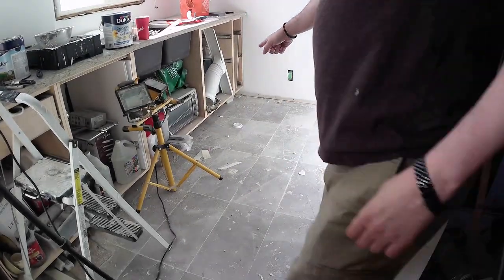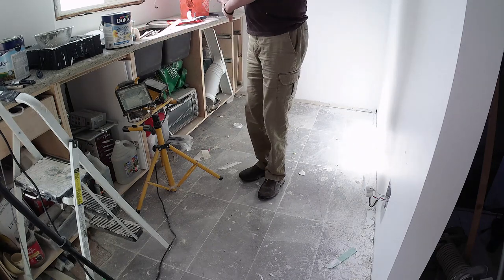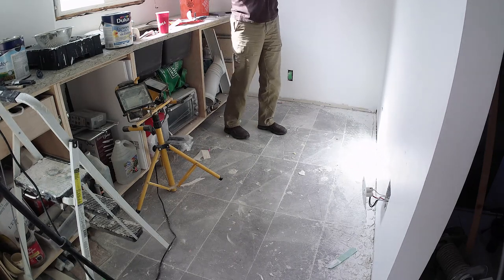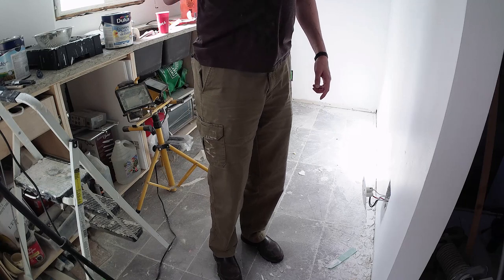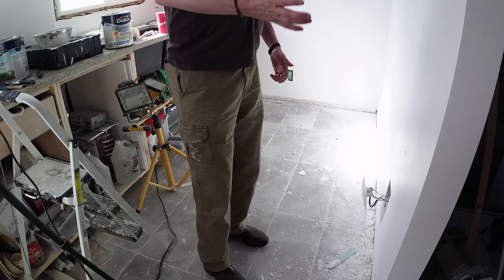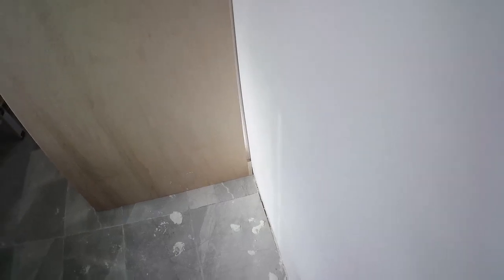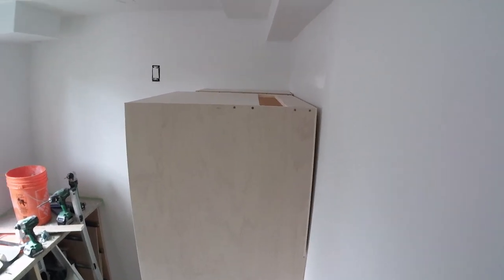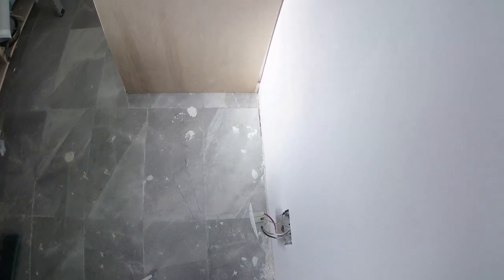2023-04-08 - level kitchen cabinetry